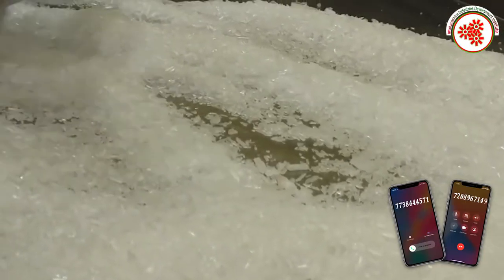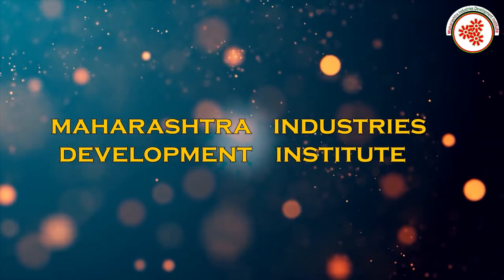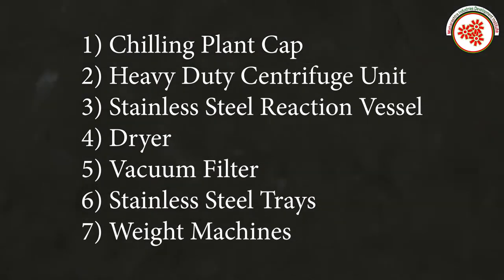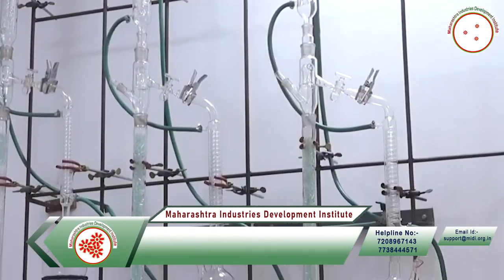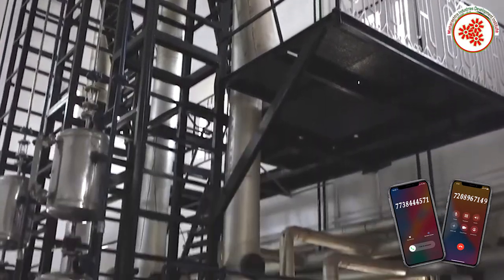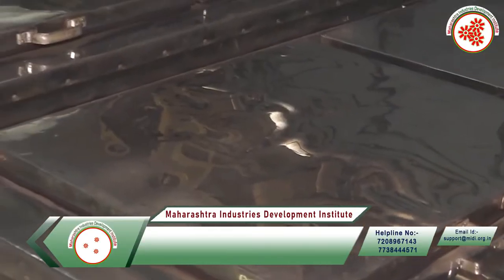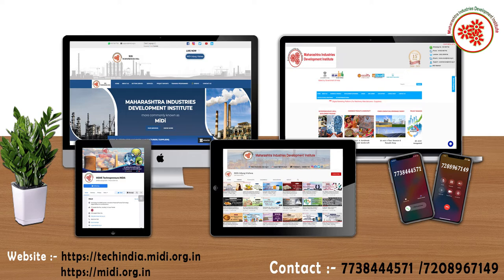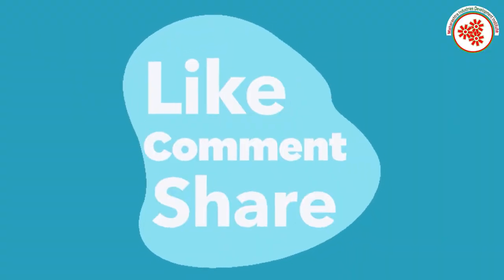Menthol Crystal Making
Menthol Crystals is an organic compound derieved from Indian Mentha Arvensis Oil. Menthol Crystals appears colourless prism-shaped or needle shaped crystals, which is solid at 42?~43? temperature and melts slightly above.
In this video, we will share the details about Menthol Crystal Making Business

Topics covered in Menthol Crystal Making Business :

* Raw Material
* Machineries required in Chilling Plant cap , Vacuum Filter ,Dryer etc
* Process involved in Menthol Crystal Making Business